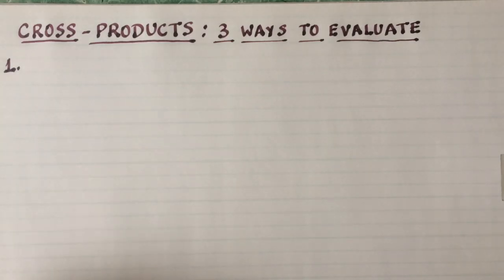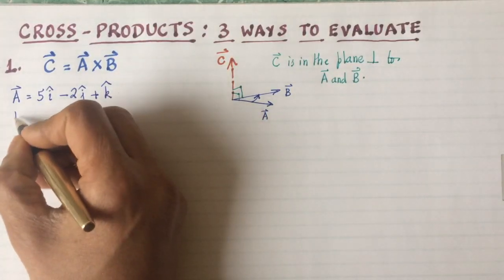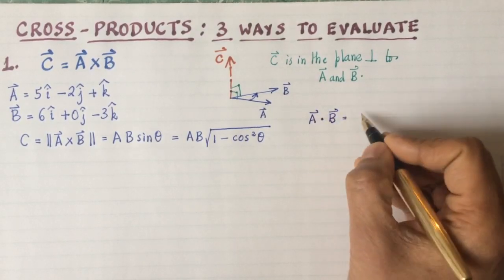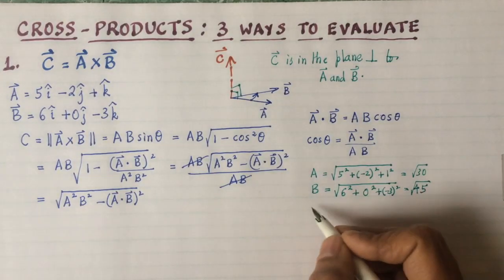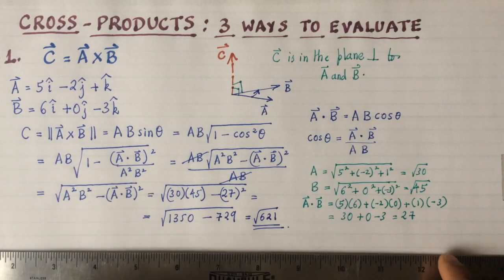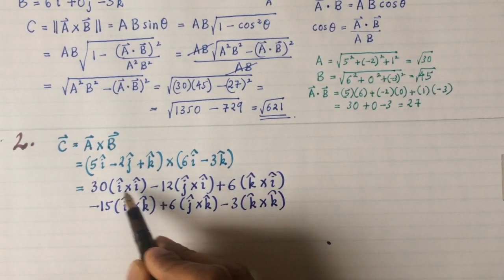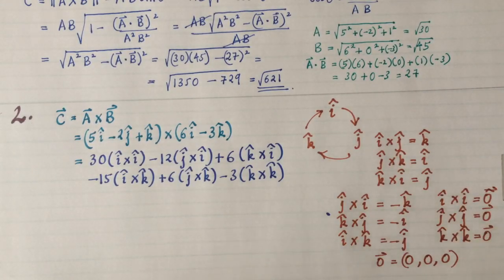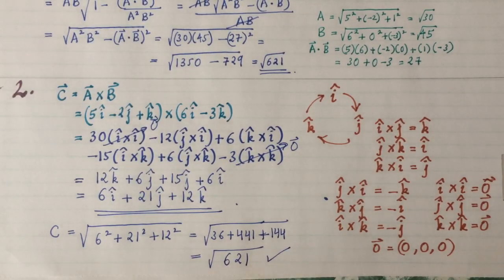UP1 (10F--1) Cross Products (1/2)